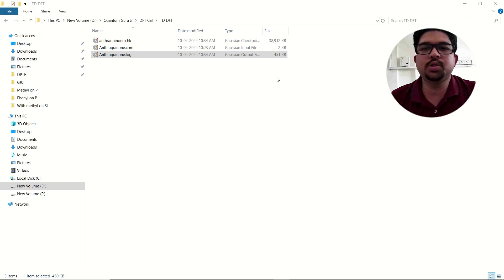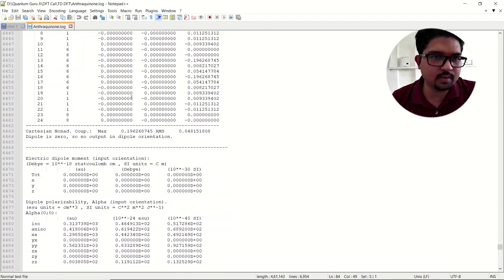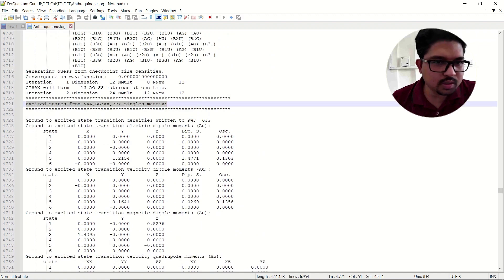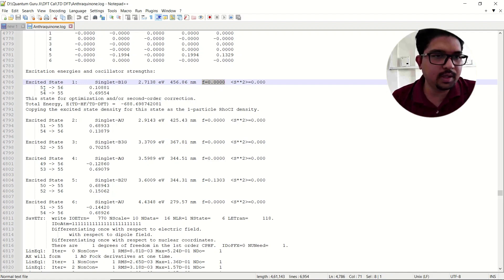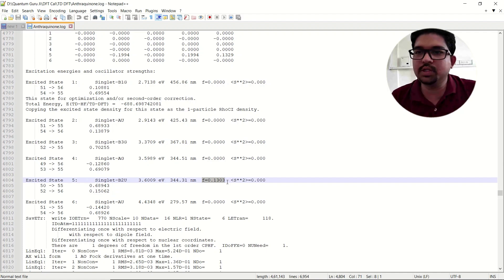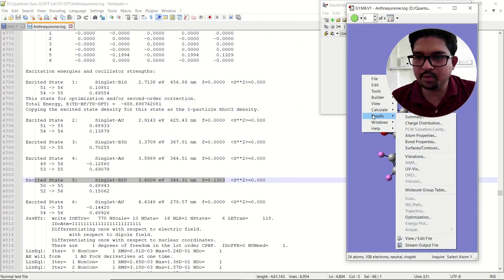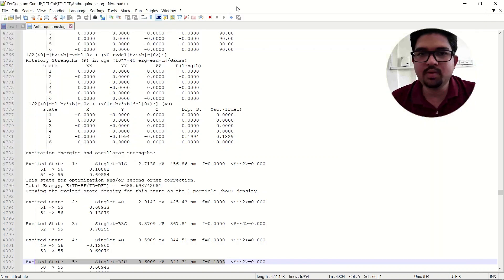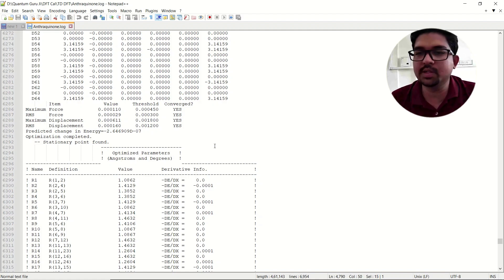TD-DFT output file analysis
Performing a Time-Dependent Density Functional Theory (TD-DFT) calculation involves predicting the excited electronic states of a molecular system using DFT principles.
Remember, while TD-DFT is a powerful method for predicting electronic excitations, the choice of functional and basis set can significantly affect the results. It's crucial to choose appropriate settings for your specific system and property of interest.

P functional/basis set TD(Nstates=N)

The DFT functional and basis set of your choice (e.g., B3LYP/6-31G(d)), and N with the number of excited states you want to compute.